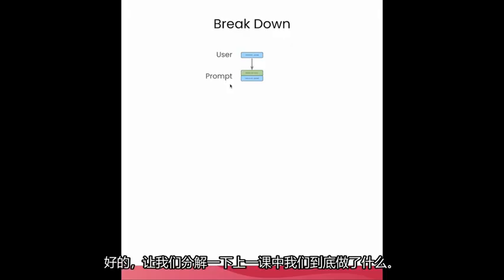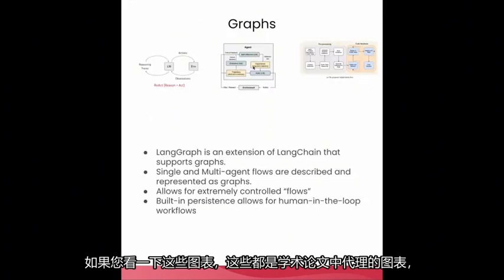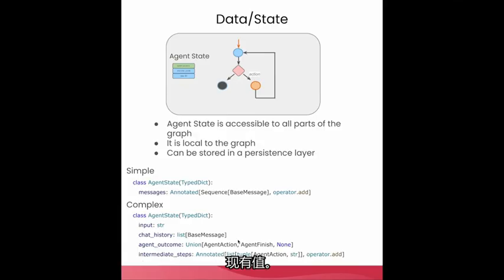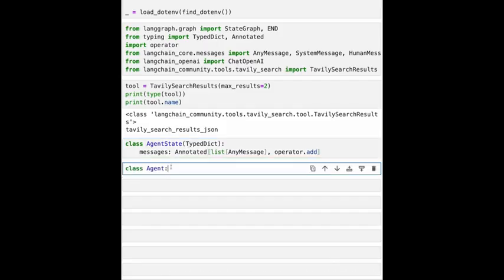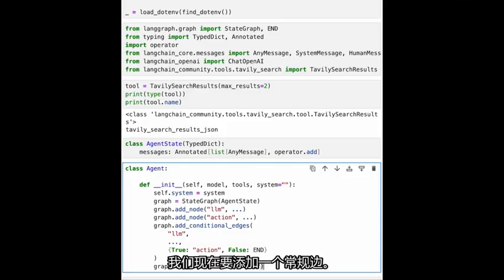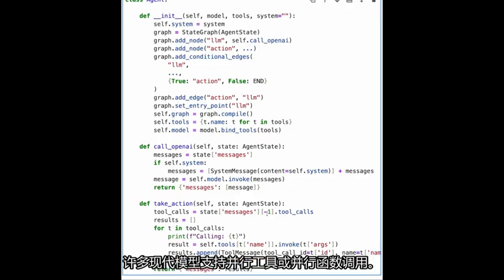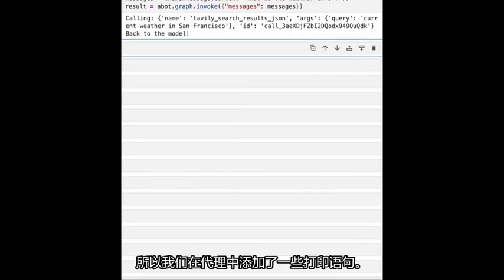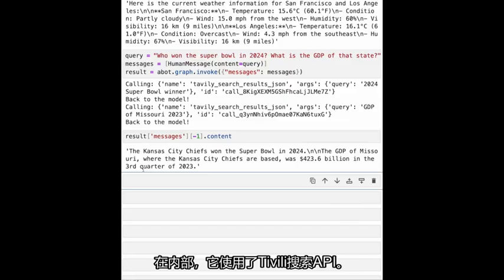【斯坦福大学】用LangGraph搭建智能体(全9讲-3) 主讲人：Harrison Chase/Rotem Weiss#人工智能公开课